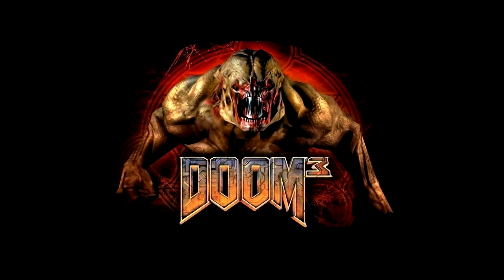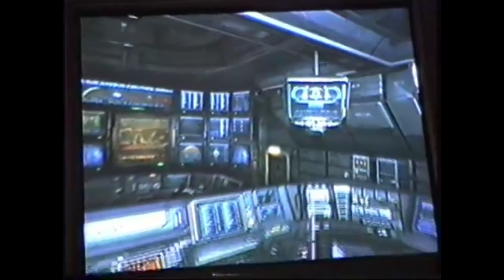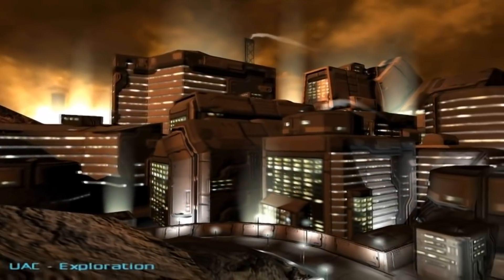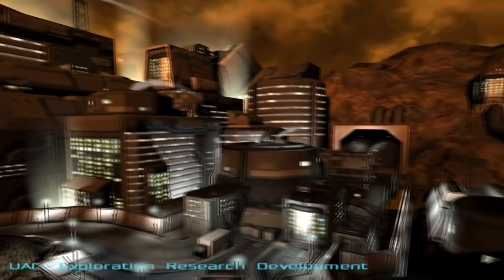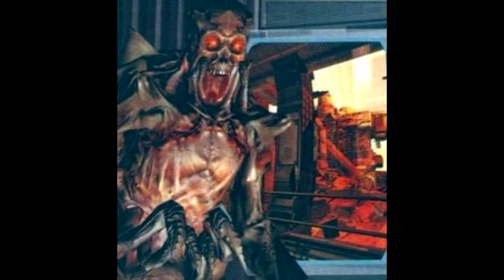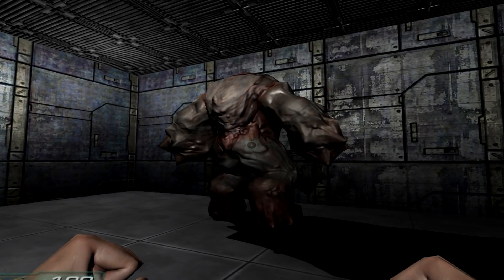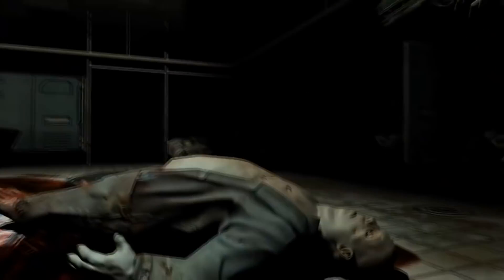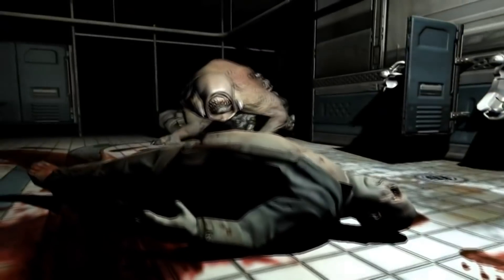DOOM 3 Cut Content - What Could've Been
Cut Content Of DOOM 3 Including Alpha Pre Release Assets And Concept Art

Video Includes Cut Doom 3 Alpha Footage, Cut Concept Art Of Mars City And UAC Marines, Cut DOOM Monsters And Monster Game Files As Well As Cut Character Named General Hayden

Doom 3 is a sci-fi horror fantasy first-person shooter computer game developed by id Software and published by ActiVision